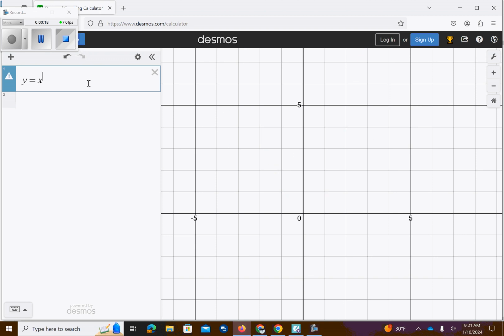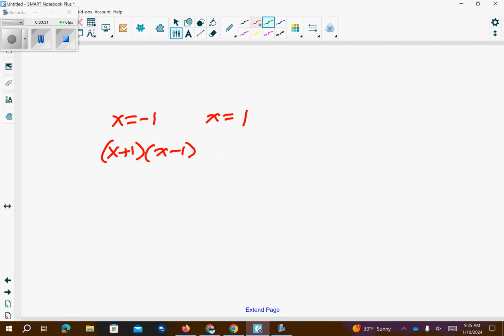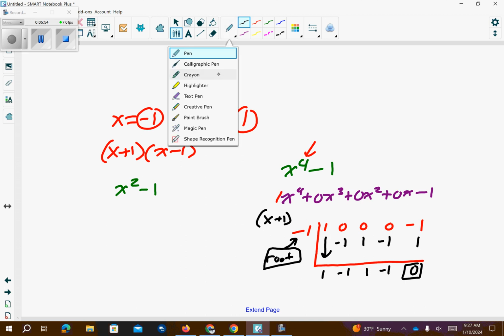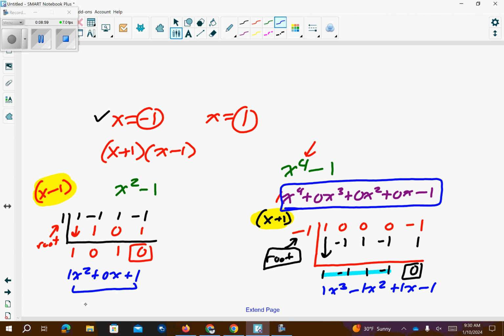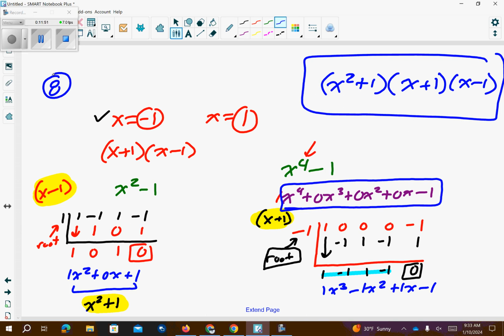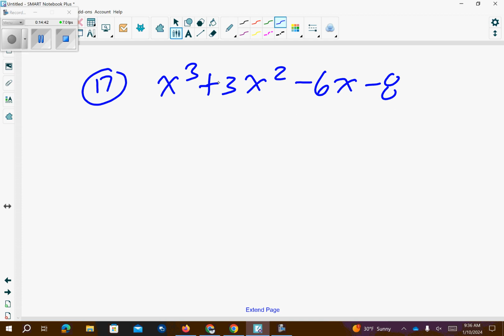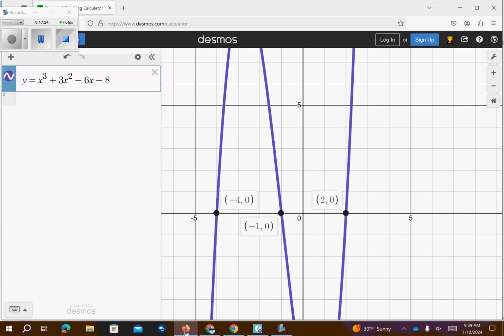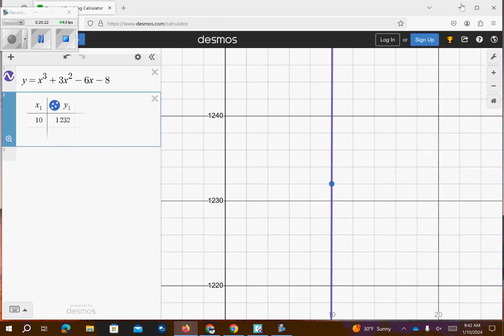BC Jan 10 2024